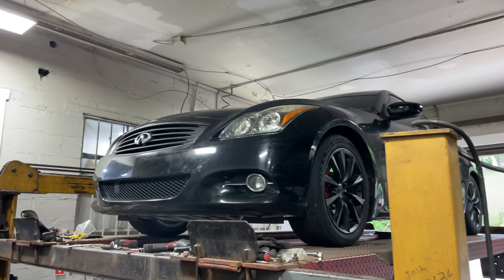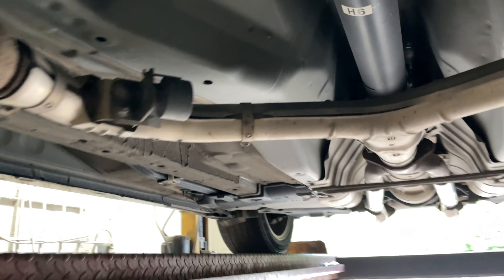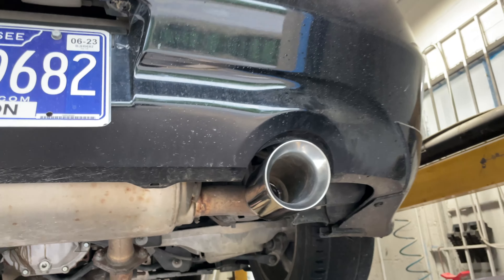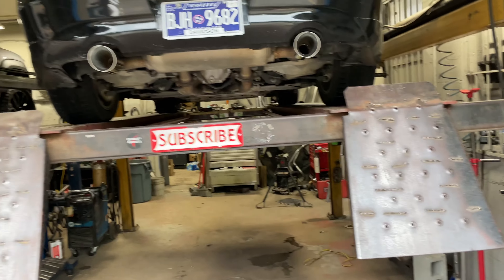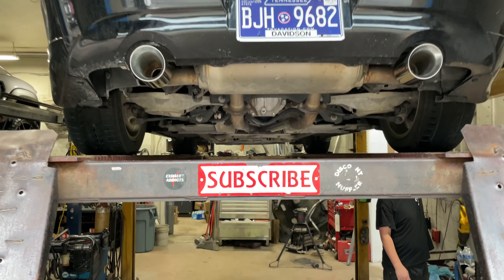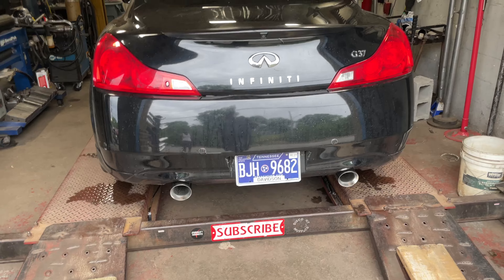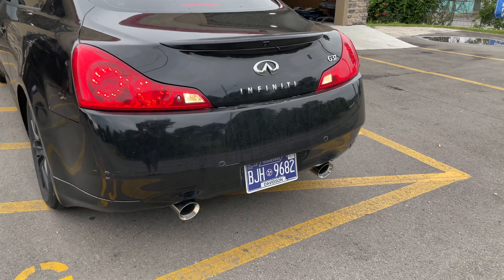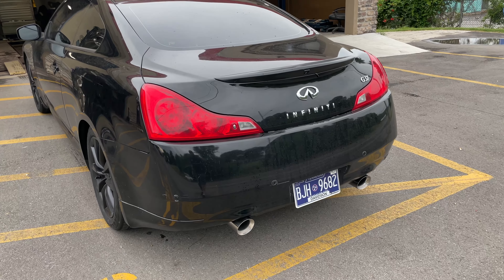2012 Infiniti G37 3.7L V6 w/ RESONATOR DELETE!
2012 Infiniti G37 3.7L V6 w/ RESONATOR DELETE!